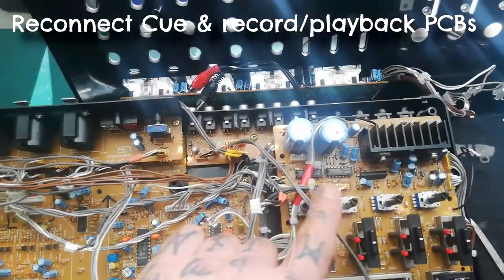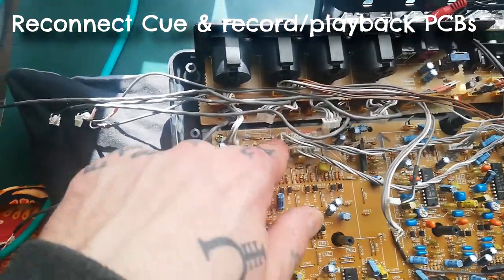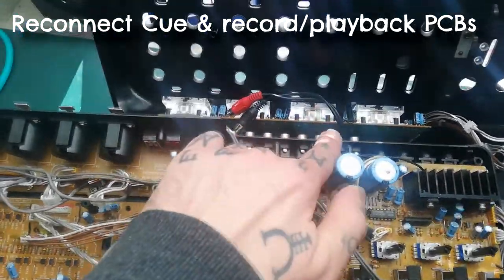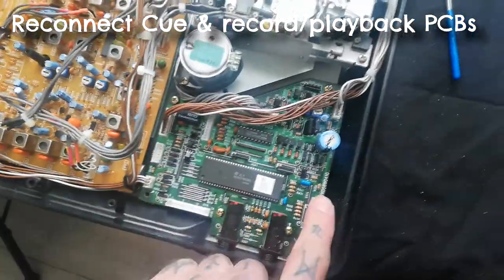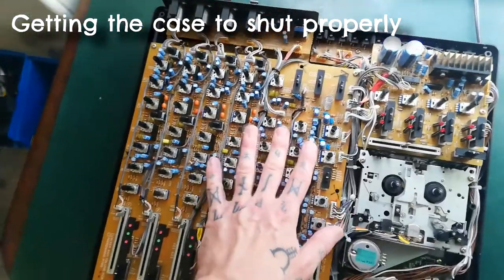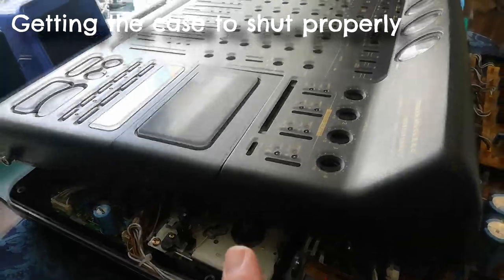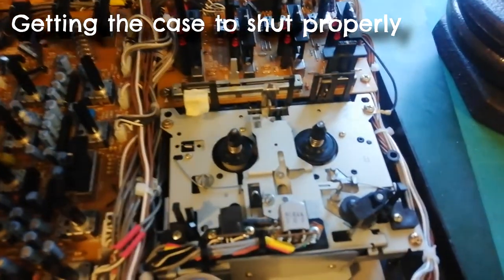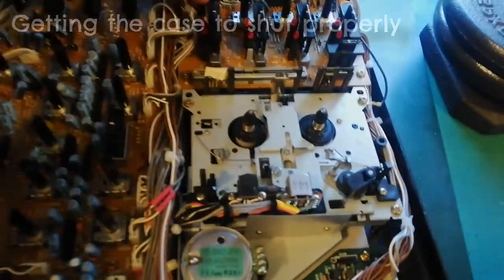Marantz PMD740 | Tear Down | 5 | Rebuild - Tips & Pitfalls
Fifth in a series of videos demonstrating the tear down of a Marantz PMD740 multitrack cassette recorder,  intended as reconnaissance for anyone trying to attempt repairs and maintenance on their own unit.

For guidance on specific refurbishment tasks such as cleaning, calibration, electrical troubleshooting as well as demos reviews and recording tips using a variety of 4 cassette multitrackers , check out my channel.